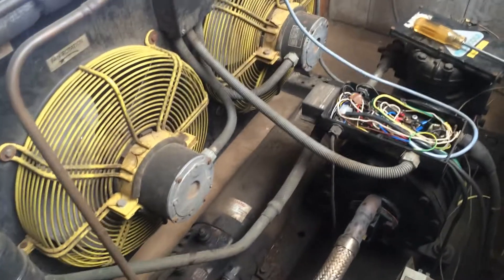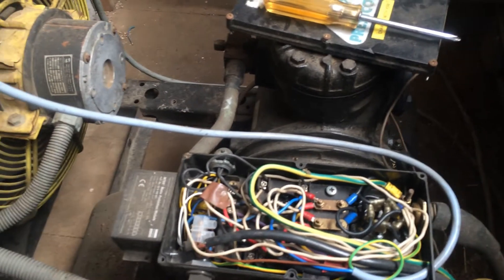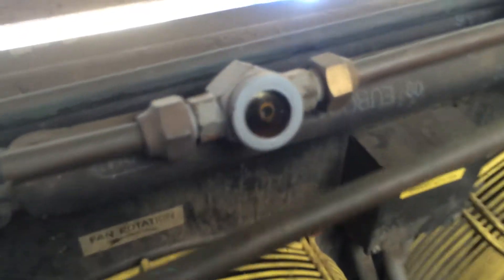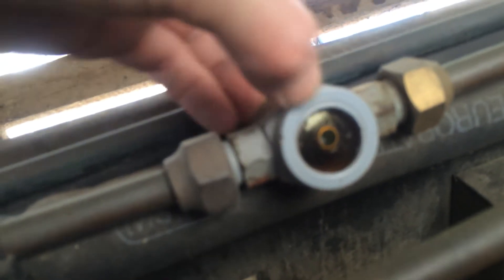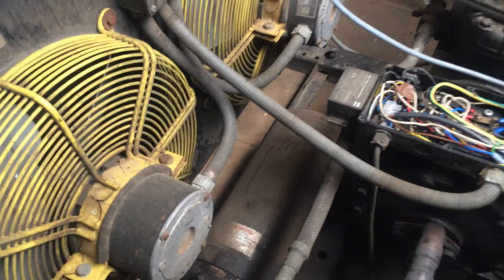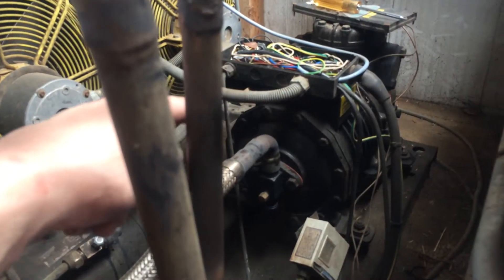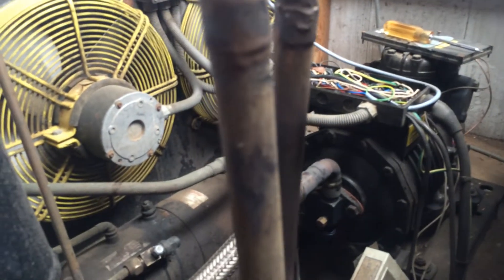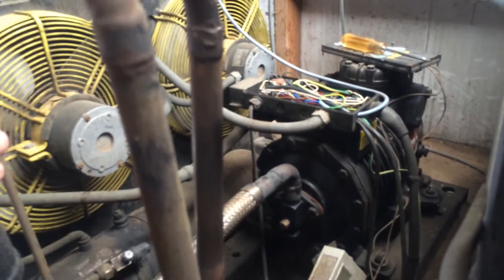Another One Bites the Dust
I usually go months without a compressor change but i have had six in a couple of weeks!

I will try and get some footage of the replacement of this one when i do it. The system is on pressure test at the moment.

This system should have a 7.5hp motor with the same displacement pistons as the 5hp one that is fitted to cope with the higher evaporating temperature this type of system has in normal operation.